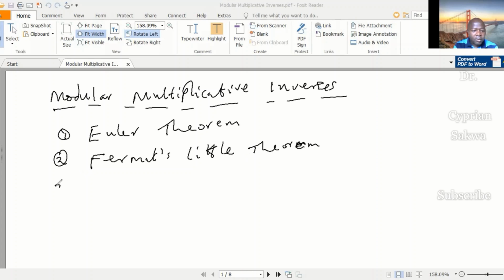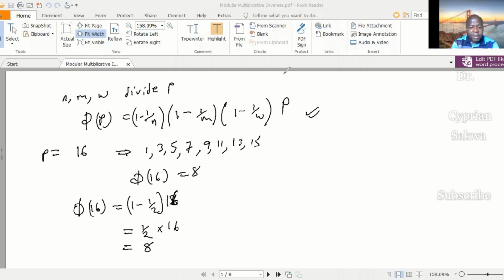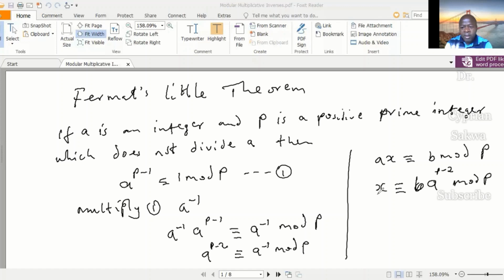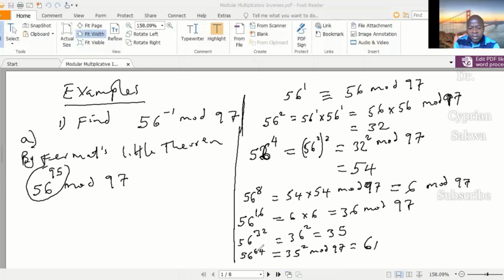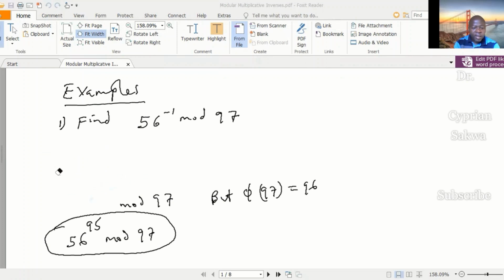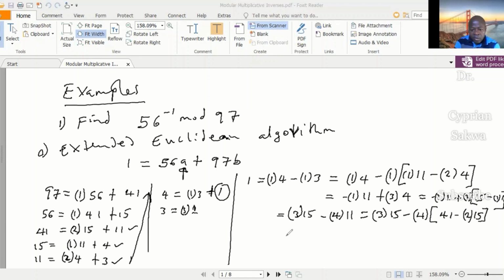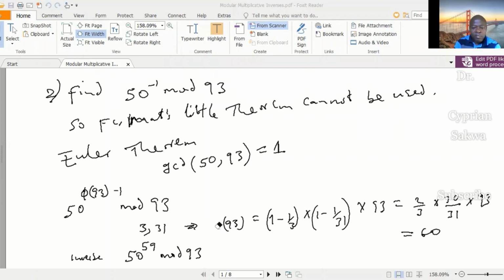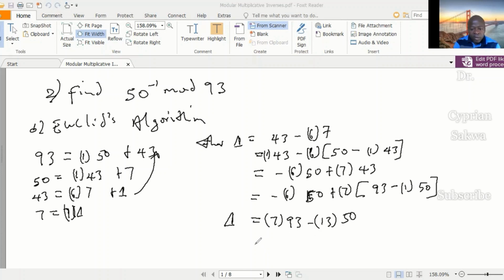Determining Modular Multiplicative Inverses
This video teaches very easy steps of finding modular multiplicative inverses